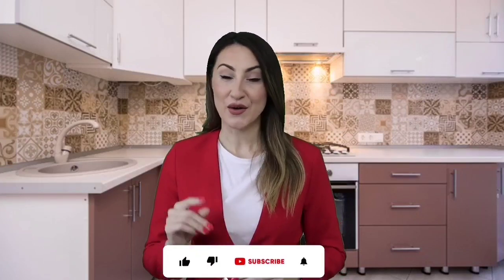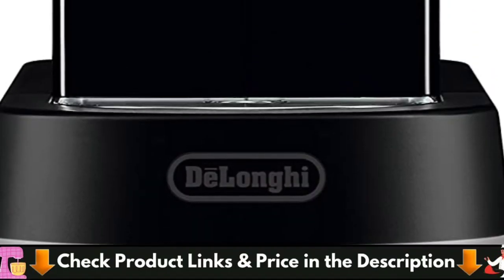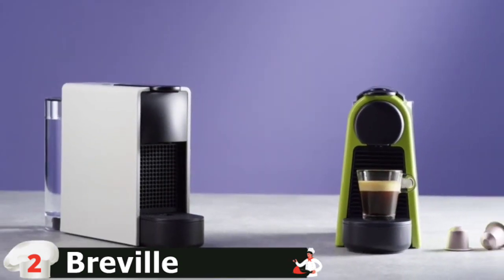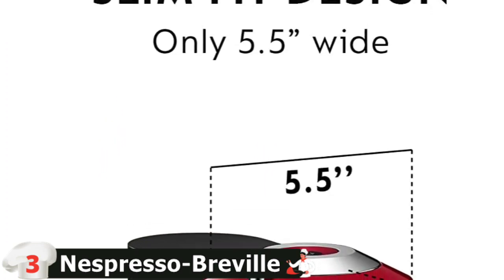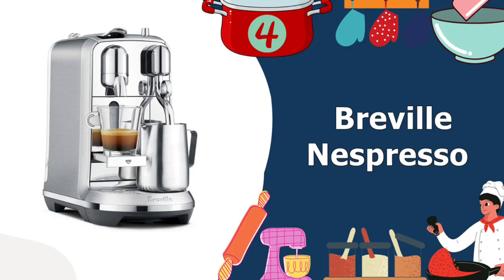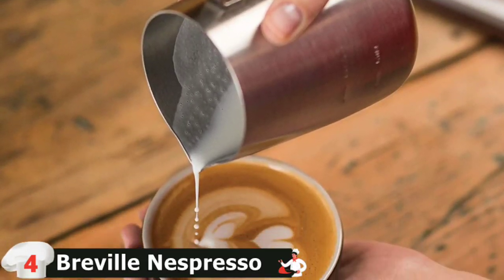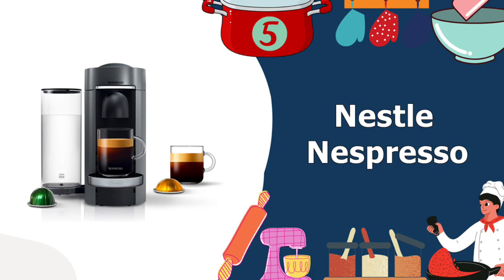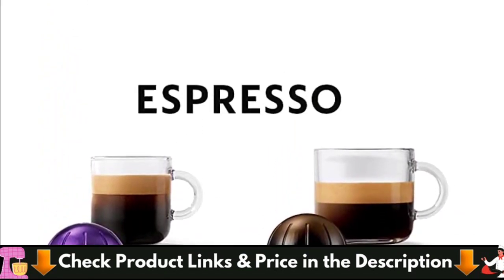Best Nespresso Machine in 2023 👇 Top 5 Reviewed!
Are you searching for the nespresso machine of 2023? Check out the Top 5 nespresso machine we found so far. These are absolutely the best in terms of quality, performance, value, price, and versatility. Check below links for price & purchase: ▼

WHAT WE DO: In this nespresso machine reviews, we've researched the nespresso machine for home on Amazon saving you time and money so you can make an informed buying decision. All the kitchen tool links are applicable in USA, UK & Canada. This top 5 contestants ranged from compact and affordable to large and expensive. So, you can easily pick the best on your choice and budget.

Related Topic: